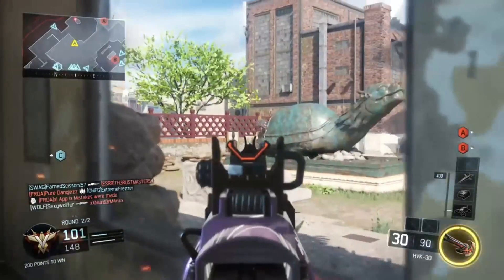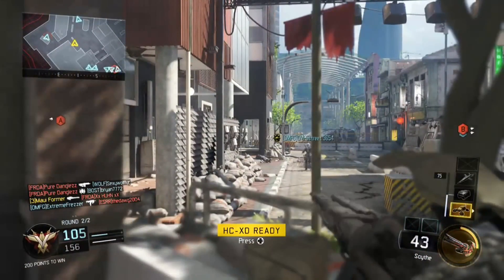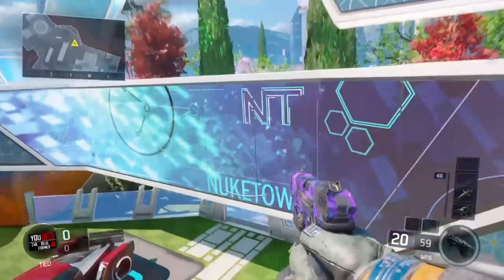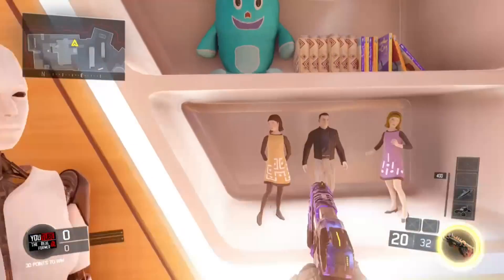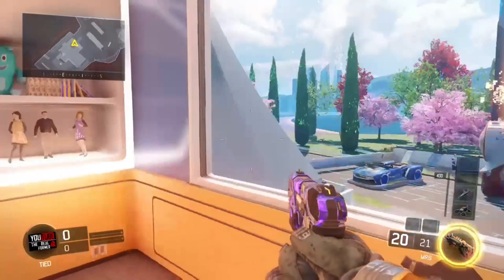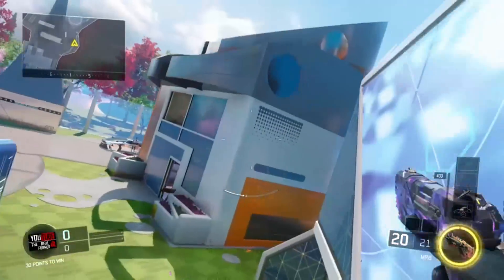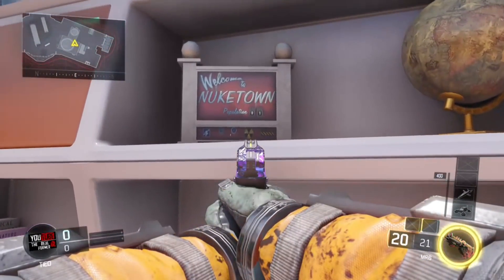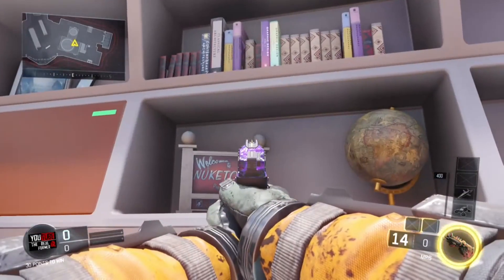DEATH MACHINE AND NUK3TOWN EASTER EGGS ON BO3!!!!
Hopefully everyone enjoyed!!!